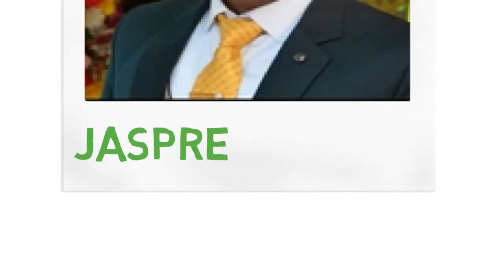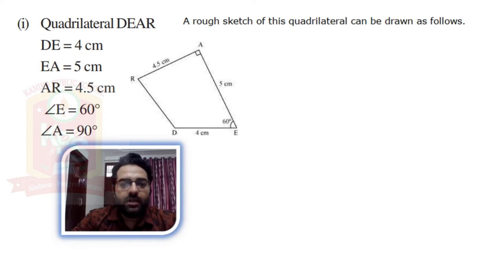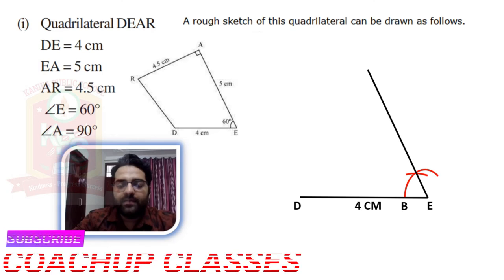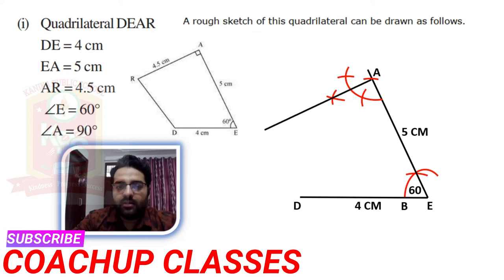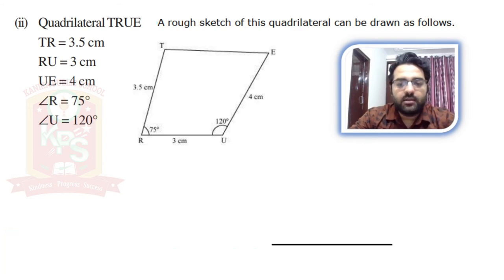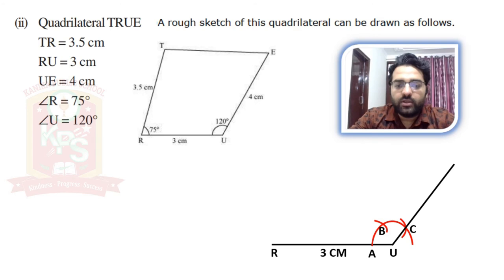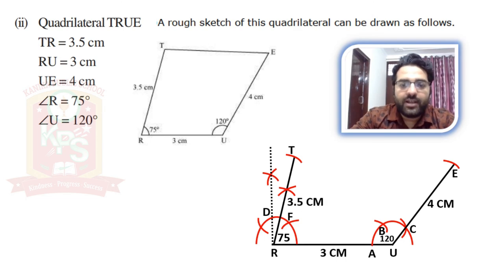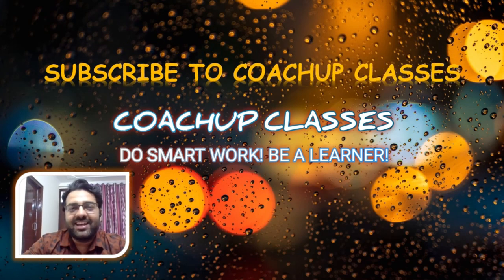Class 8th Maths | Chapter 4 | Lecture 6 | NCERT | Practical Geometry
Class 8th Maths Solutions Chapter 4 | Lecture 6 | NCERT solutions for class 8 maths

This tutorial is completely based on NCERT.

Playlist links (CLASS 8 MATHS)